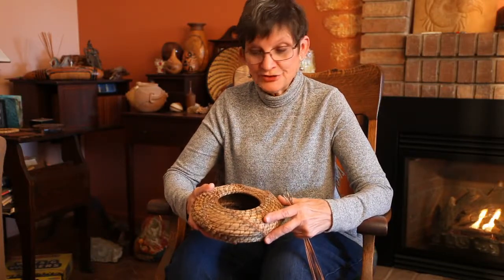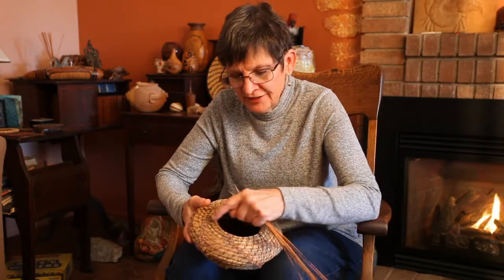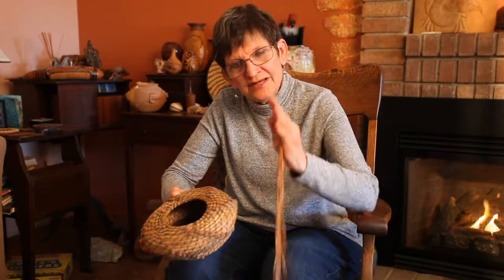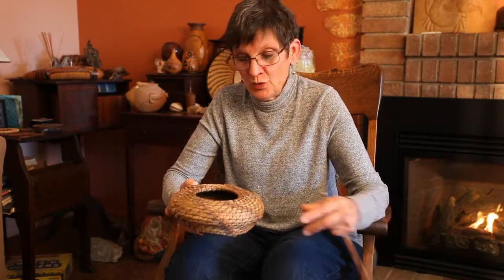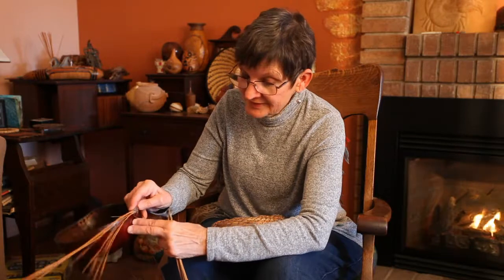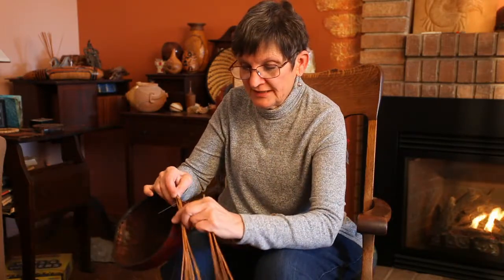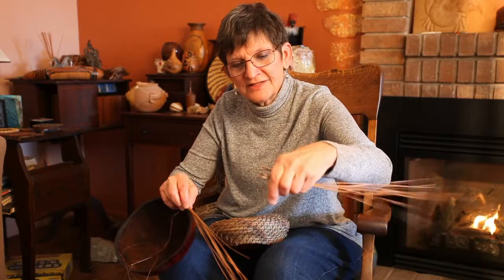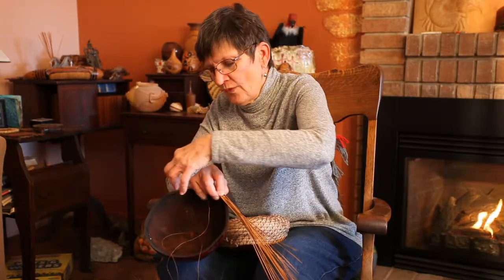Gourd Basket Weaving How-To: Faciscles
Gourd basket weaving artist Toni Best explains how to use pine needle fascicles to create coil patterns.  Visit ToniBest.com for classes.
Video was shot/edit by RadiantPhotography.com for use in Toni's Facebook ads campaigns.